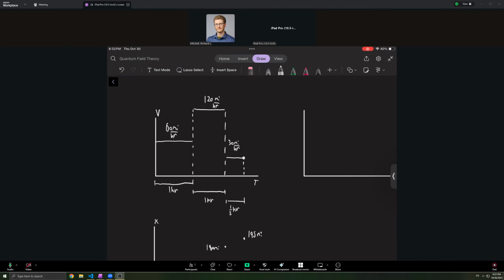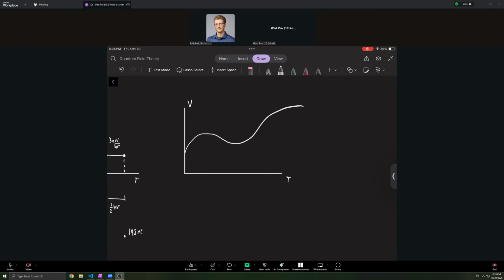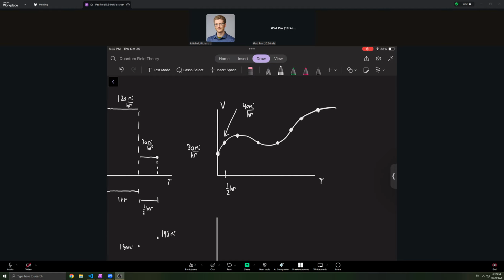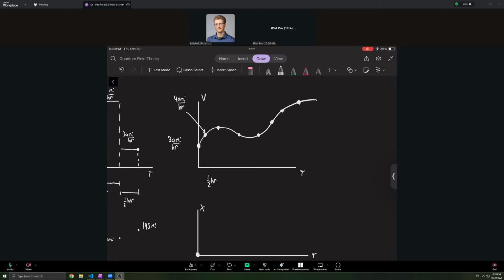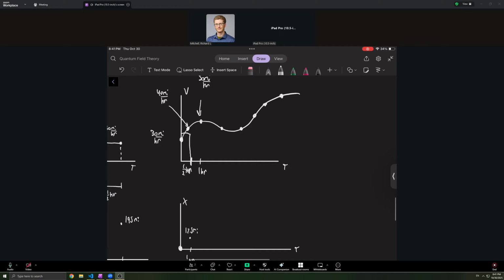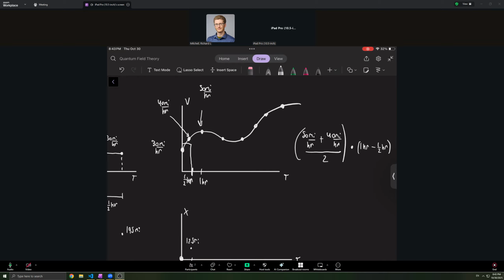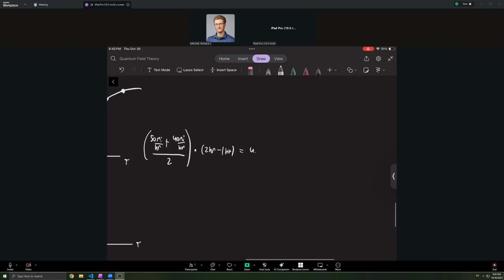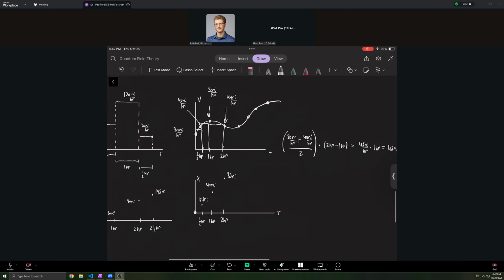Going from a velocity graph to position graph (part 3)